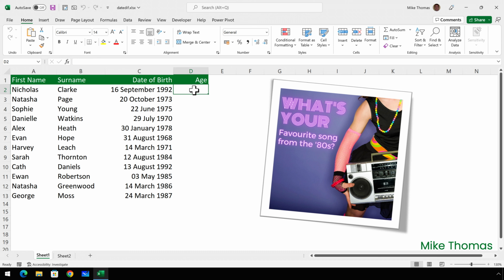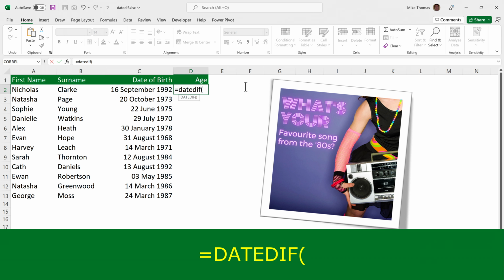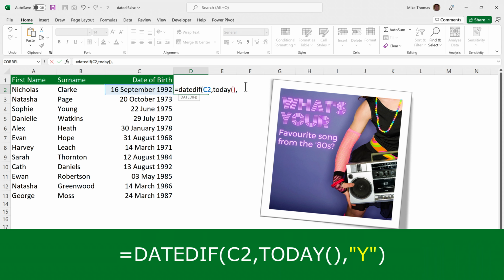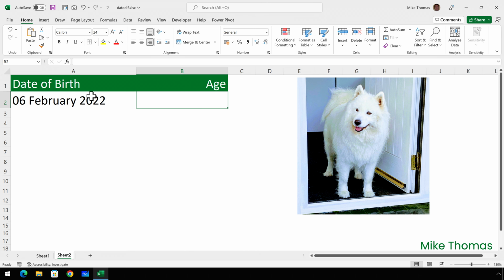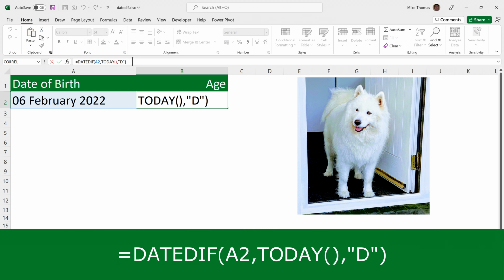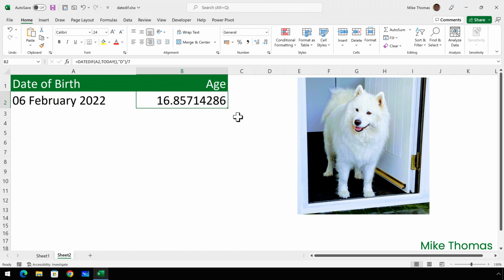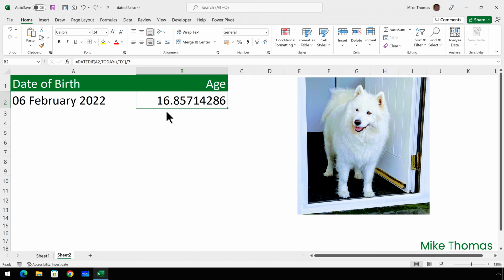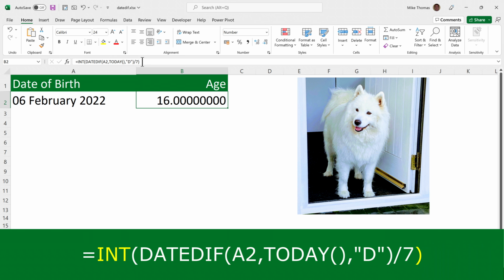Calculate Age From a Date of Birth in Excel (DATEDIF Function)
Everyone has one. Even dogs have one. In this video you'll learn how to calculate age from the date of birth using DATEDIF, a super-secret Excel function, so secret that it doesn't appear in Excel's Functions drop-down list!

So whether you need to calculate the age of a person in whole years or the age of a puppy in weeks, check out this short video.

For full details see the timestamps below:

⏱ Timestamps
00:00:00 Introduction
00:00:28 Use the DATEDIF Function to Calculate Age in Years
00:02:22 Use the DATEDIF Function to Calculate Age in Weeks
00:03:31 Use the INT Function to Fix the Rounding Problem

The formulas that I used in the demos:
=DATEDIF(C2,TODAY(),"Y")
=INT(DATEDIF(A2,TODAY(),"D")/7)